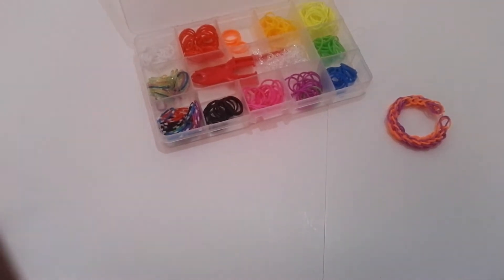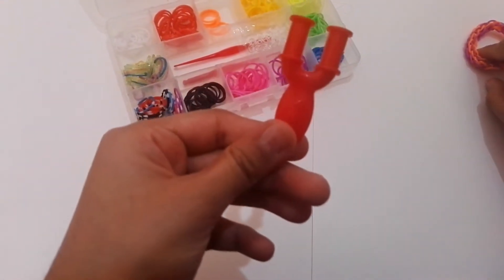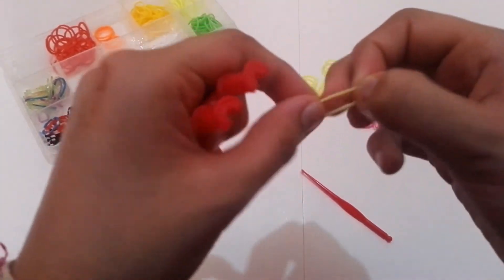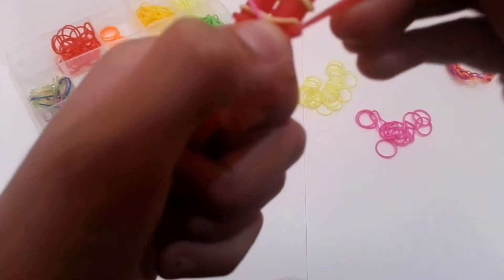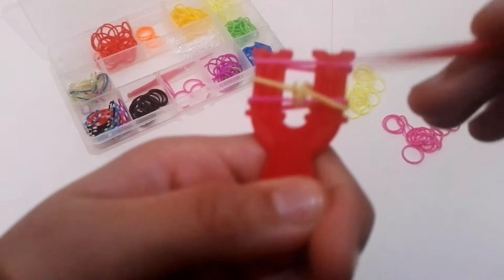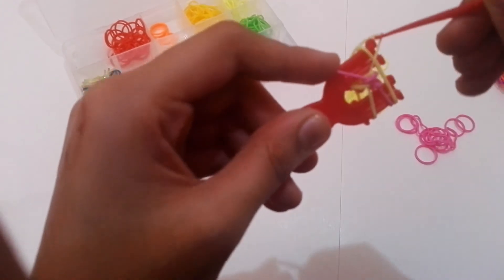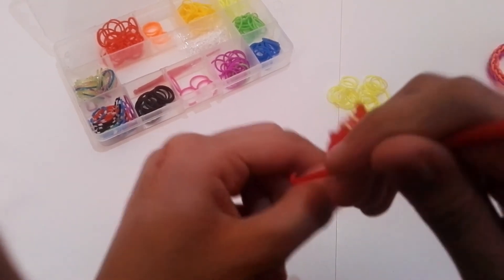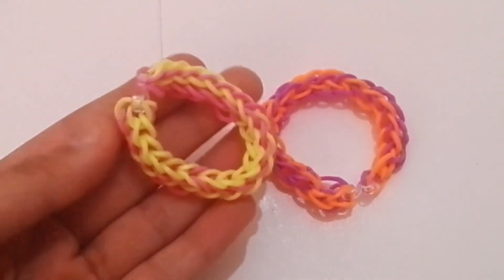How to make a circal bracelet. 2 - way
In this video i just made another bracelet. Chek my other videos on my channel # make kit channel #
Byee se you next time!